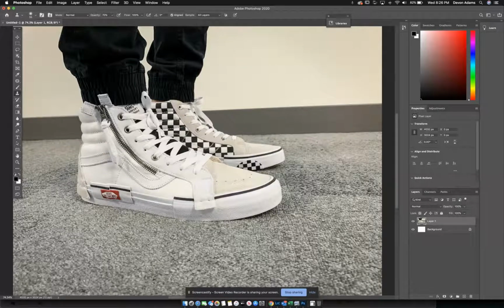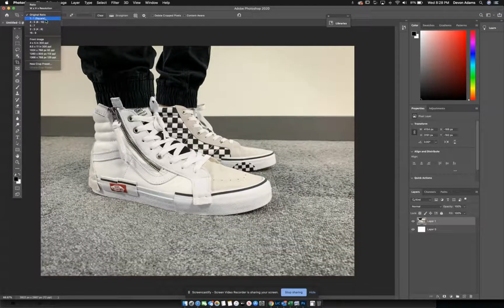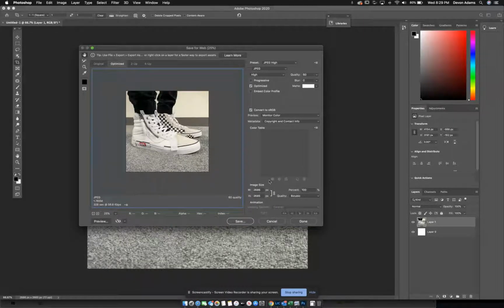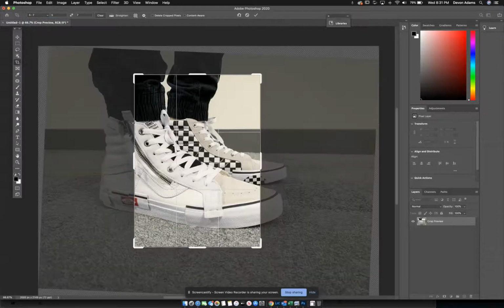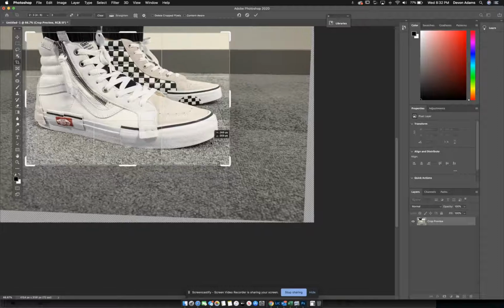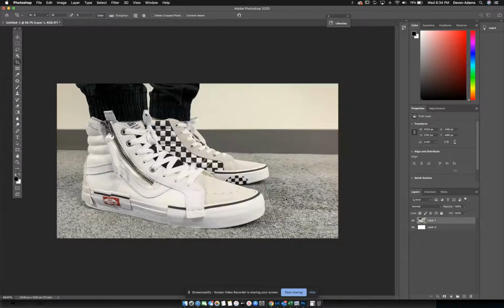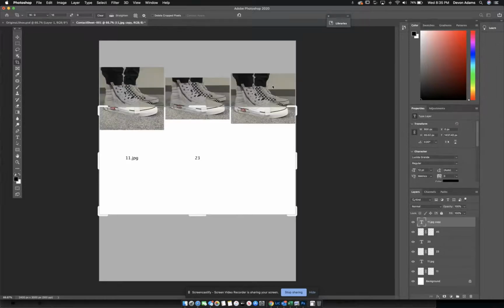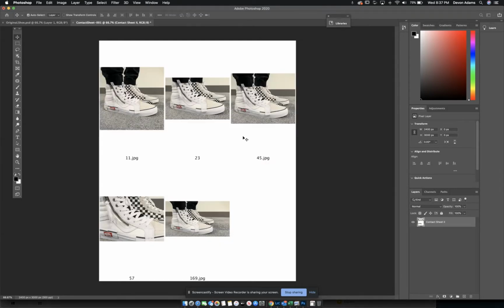Tutorial Crop Ratio in Photoshop CC